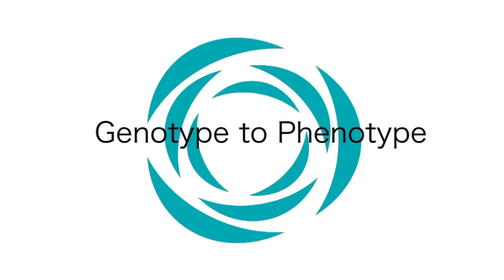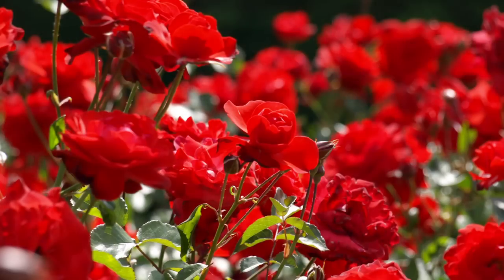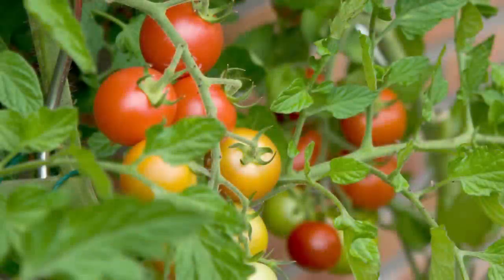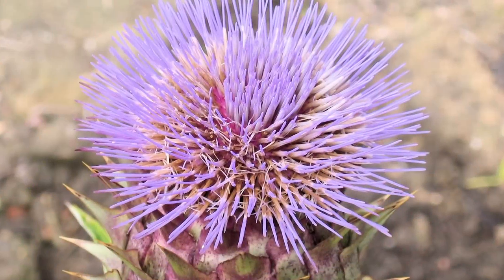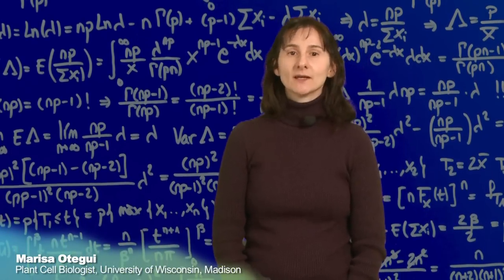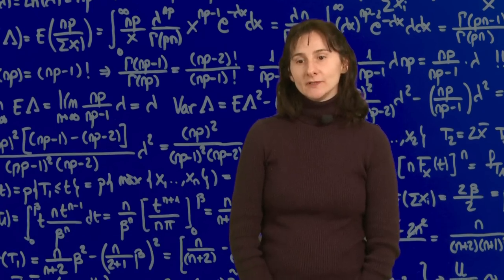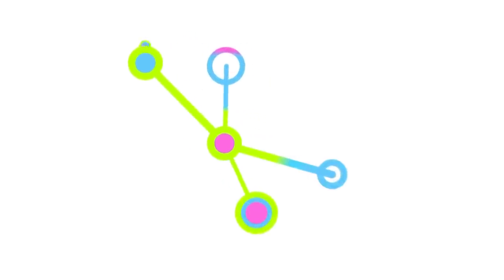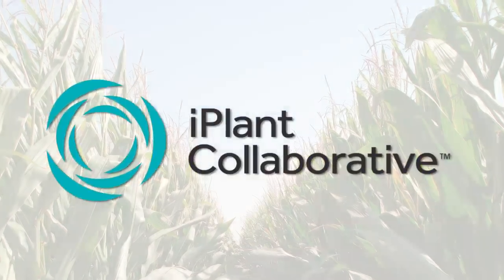iPlant Genotype to Phenotype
Purpose: iPlant's "Genotype to Phenotype" Grand Challenge is creating computer tools to help scientists understand the complex network of genotype and environmental interactions.  Deciphering this puzzle will allow us to understand and improve the phenotypes of the crops on which we rely.